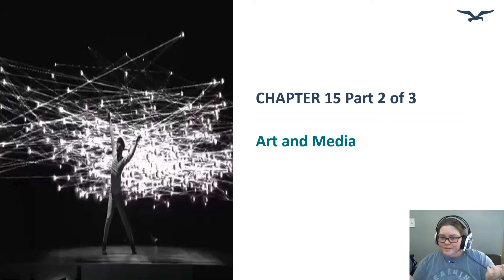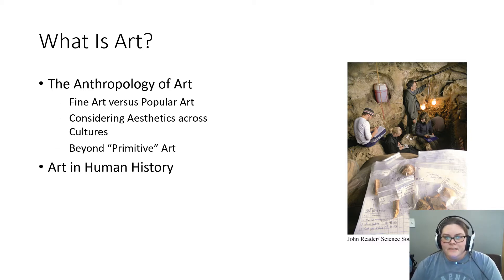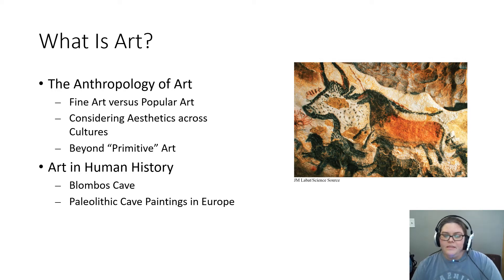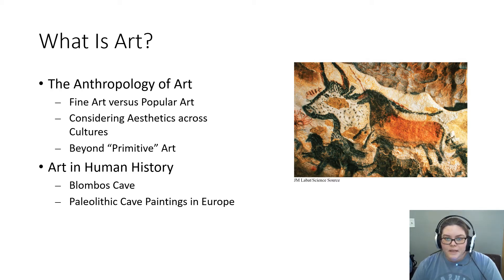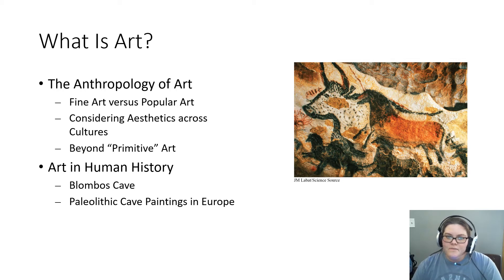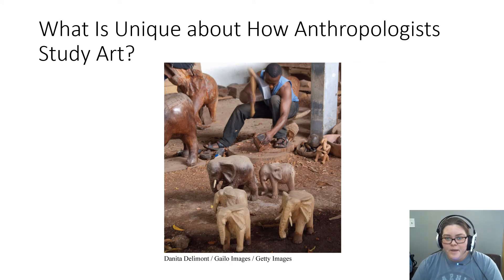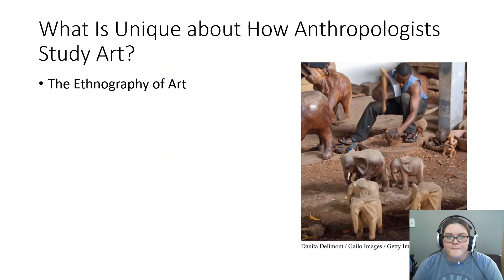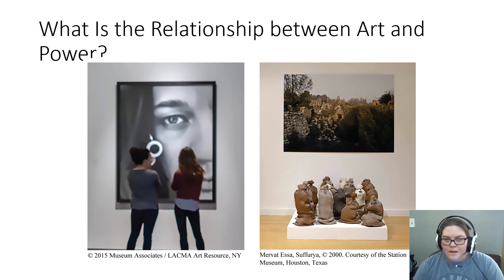Chapter 15 video 2 of 3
Cultural Anthropology Spring 2020